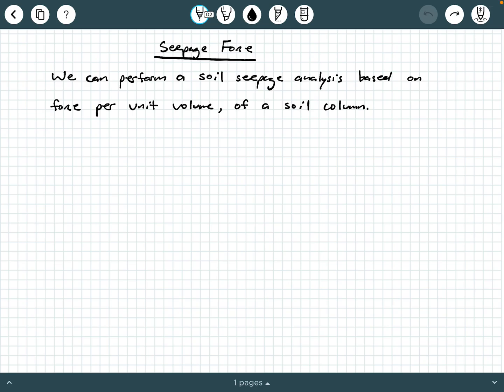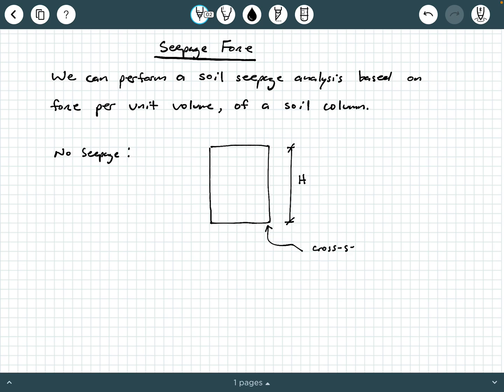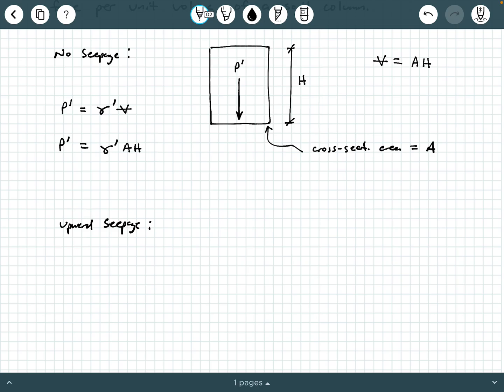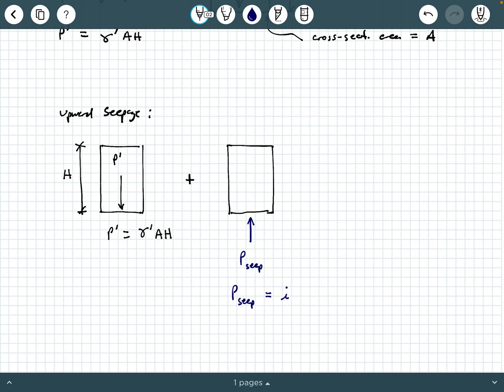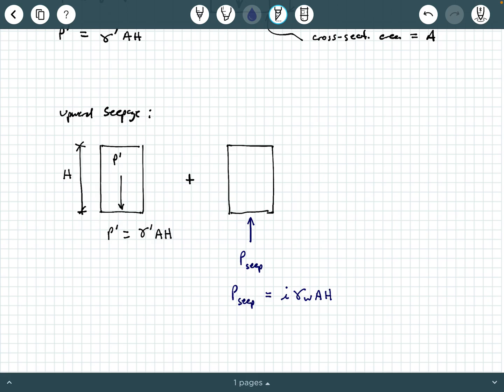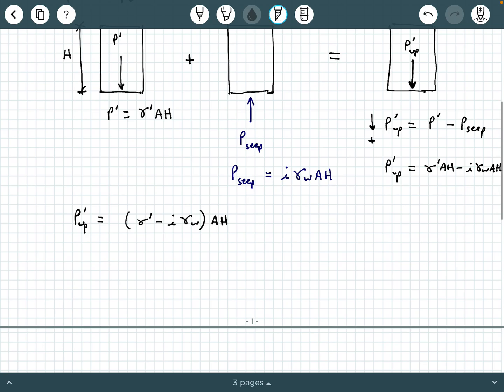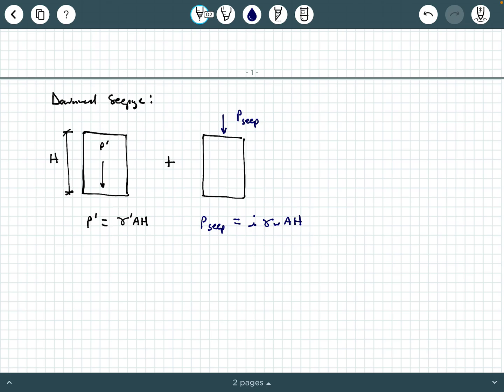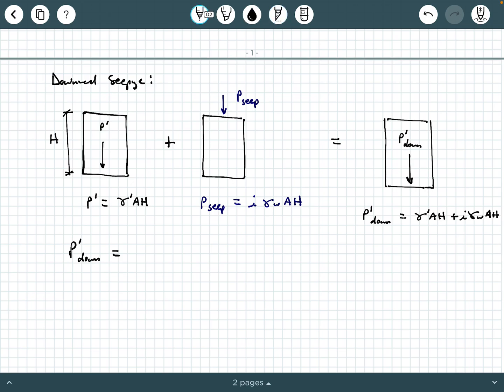Seepage Force per Unit Volume Background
In this video, we give some background information on computing seepage force per unit volume.